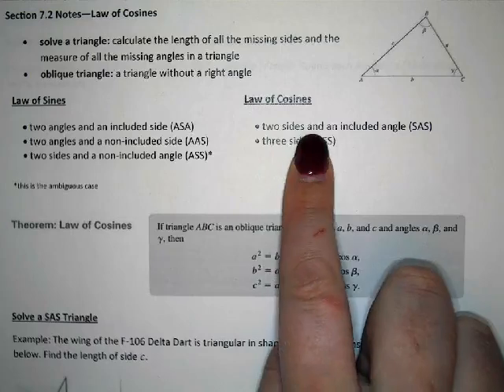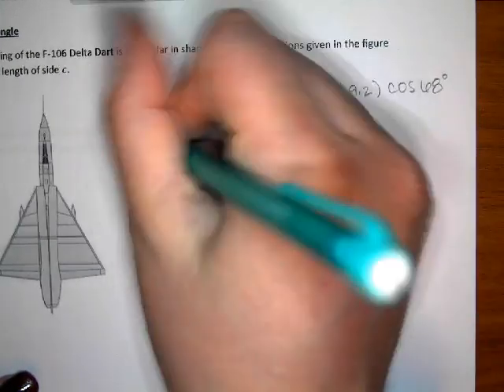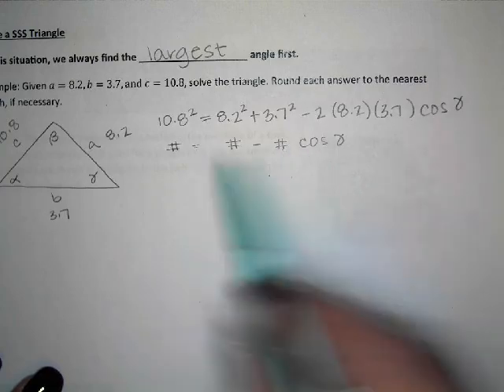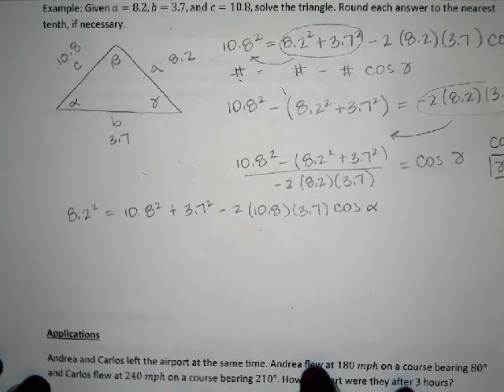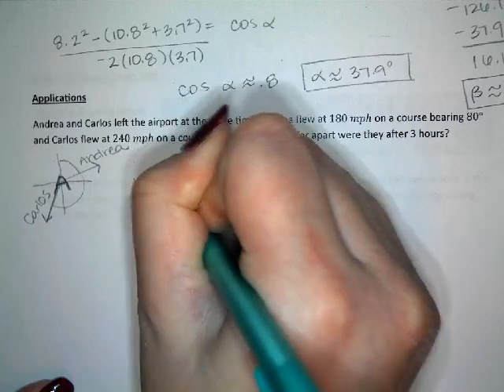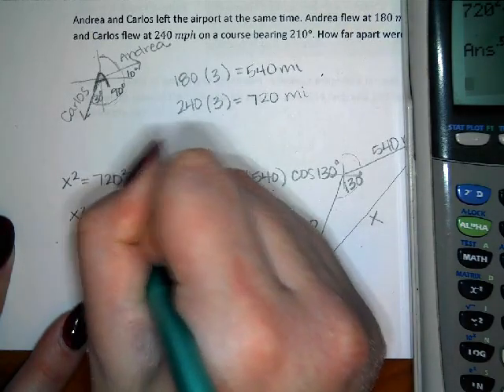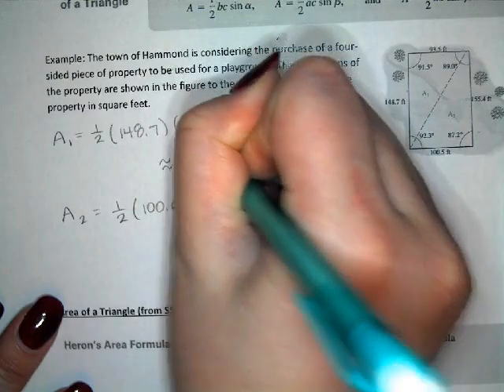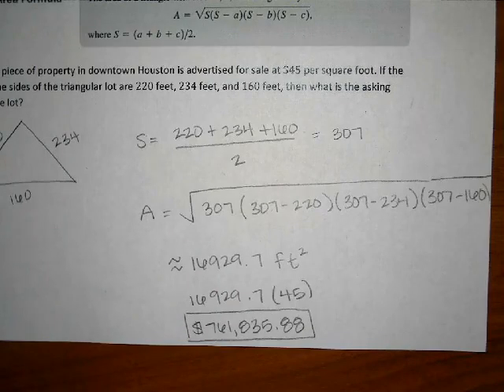Law of Cosines